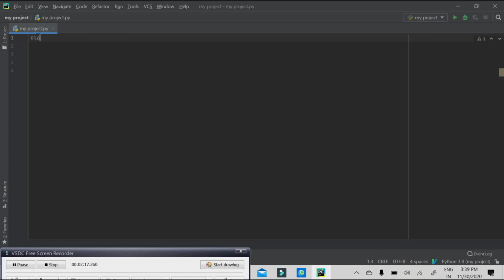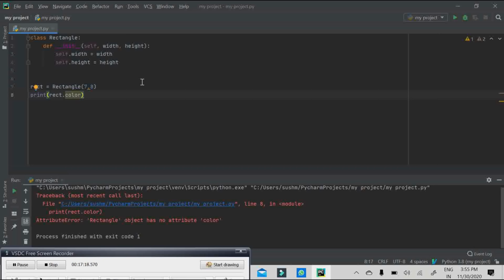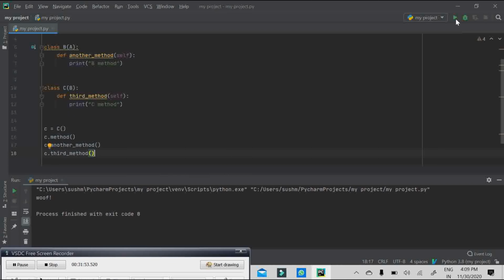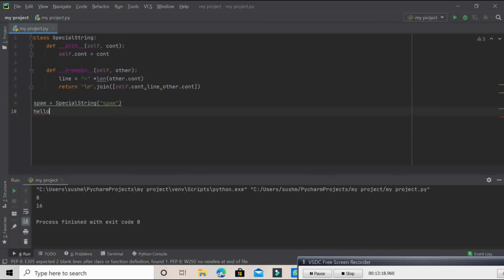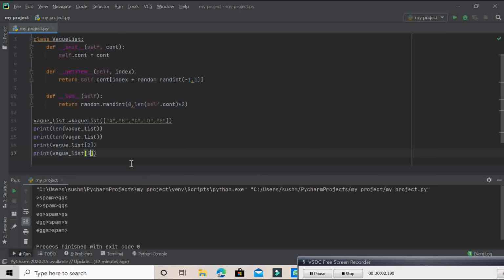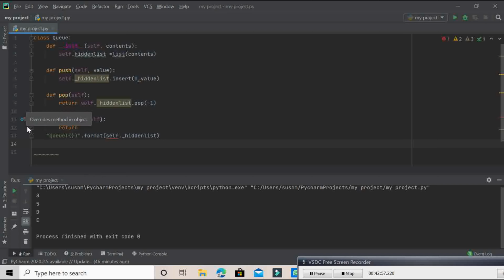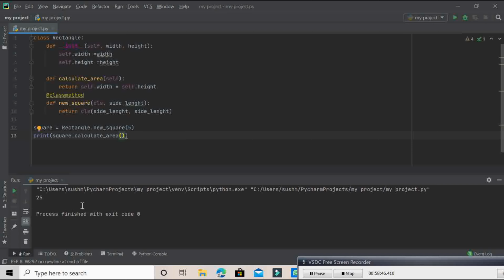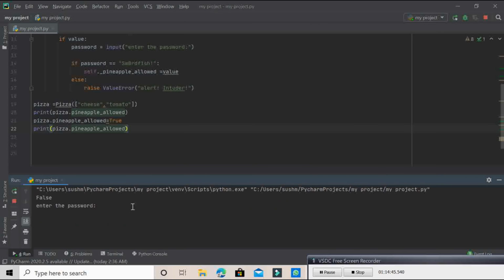Full Video on Object Oriented Programming using python/python session10/INNOVATION TO REVOLUTION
In this video you will get to know about PYTHON OOP and some major concepts about it.
Content in this video are:-
1. Classes
2. Inheritance
3. Magic method and operator overload
4. Object lifecycle
5. Data hiding
7. Class and static method
8. Properties